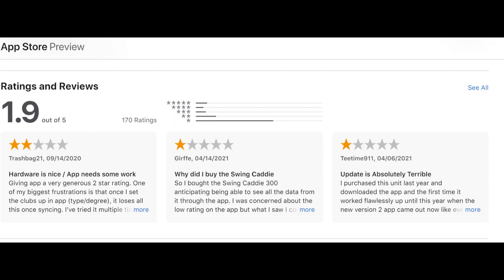Orbit Launch Monitor - 1st impressions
Optishot's Orbit Launch Monitor and Simulator is Optishot's newest product. It is a portable launch monitor that can be used both inside and out. The Orbit will track many stats such as ball speed, launch angle and apex height. I will share with you my thoughts and questions about this new Orbit Launch Montior.